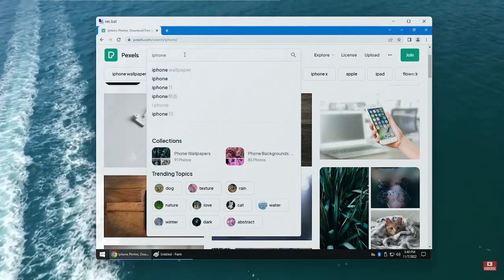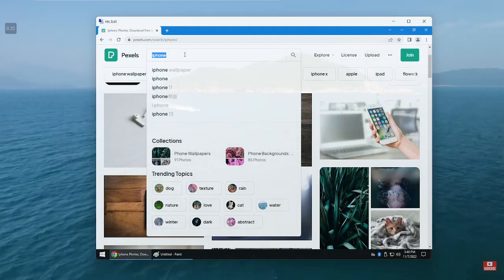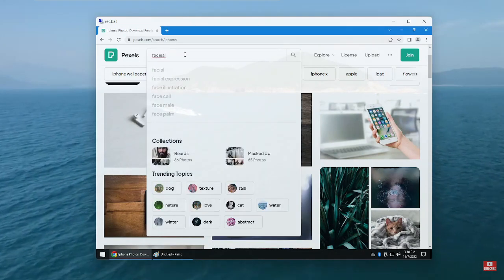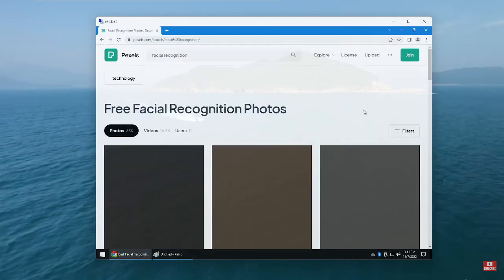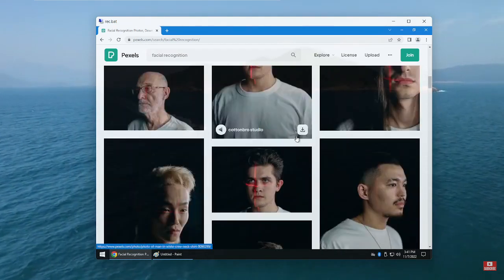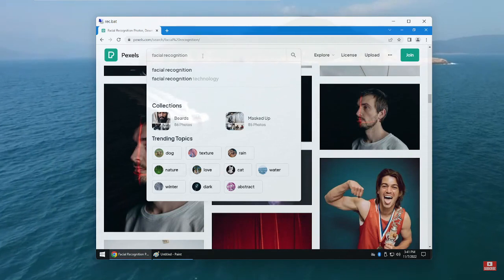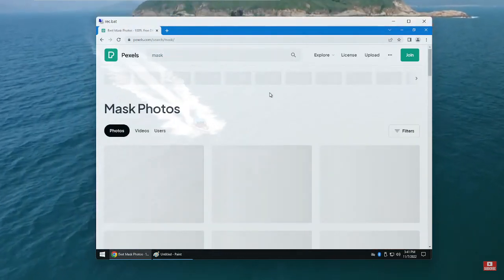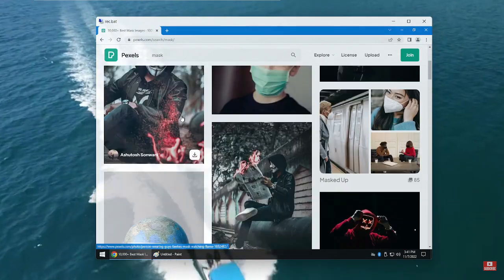a journalists phone dreams #14